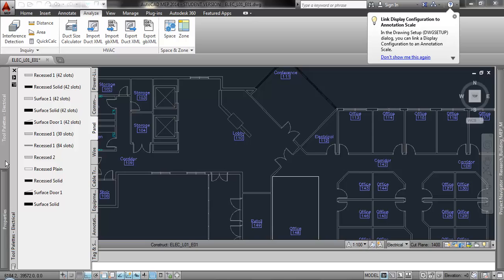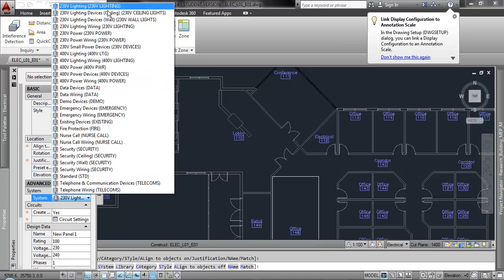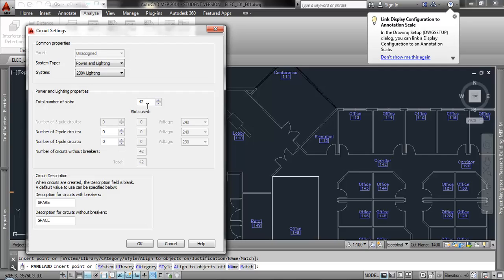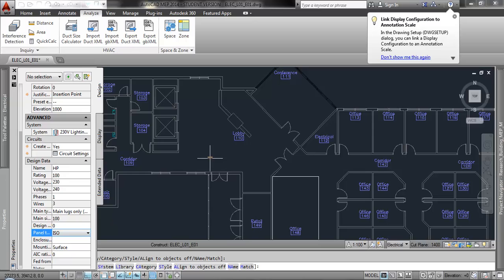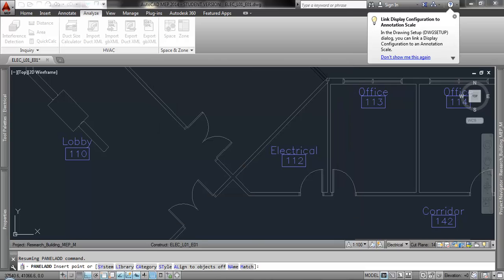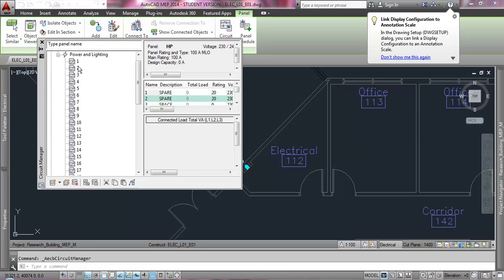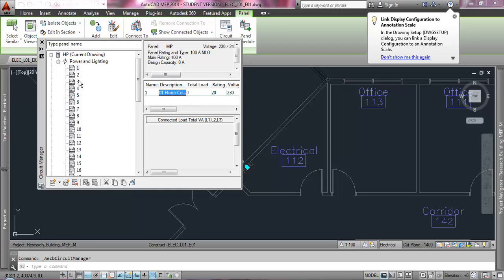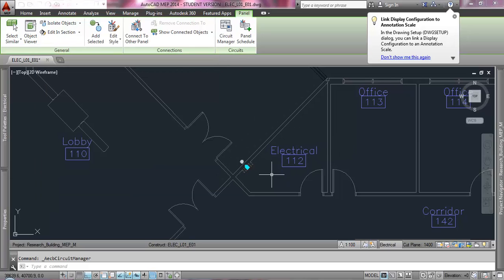Adding Panels and Circuits AutoCAD MAP 2014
In this tutorial you will learn how to add a panel to a drawing and configure circuits for the panel.